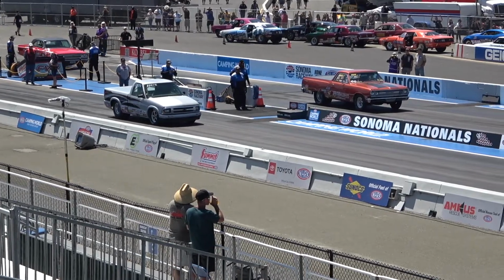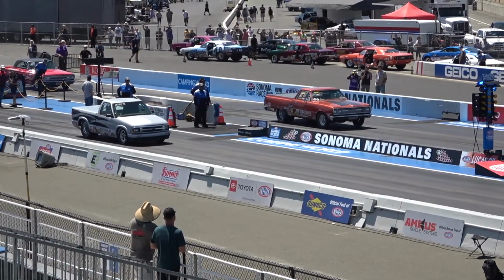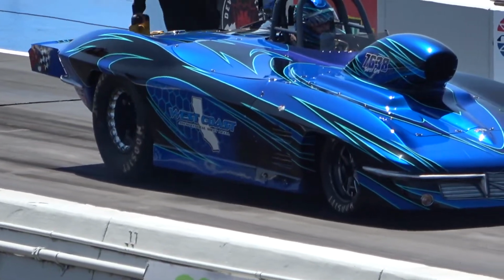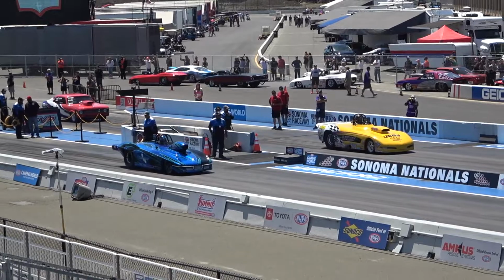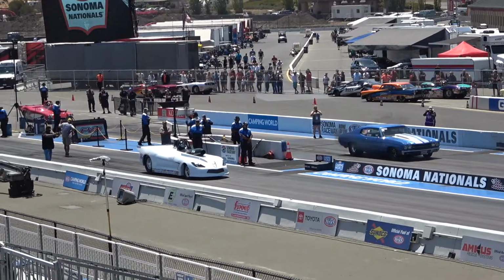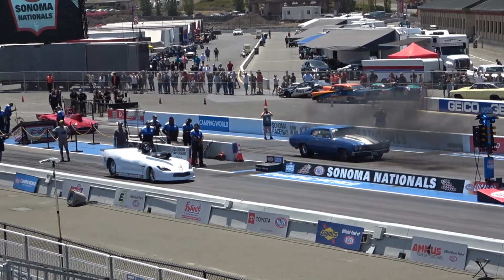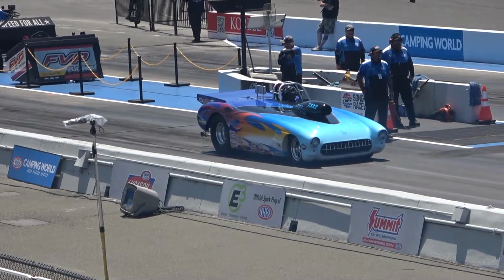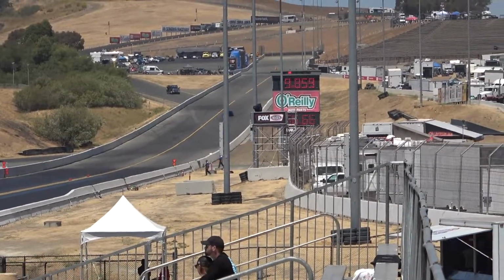NHRA Sonoma Nationals 2021 Q 2 SuperStock:SuperGas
Qualifying session # 2 in SuperStock & SuperGas @ The 2021 NHRA Sonoma Nationals.